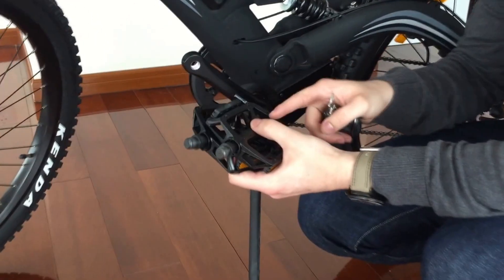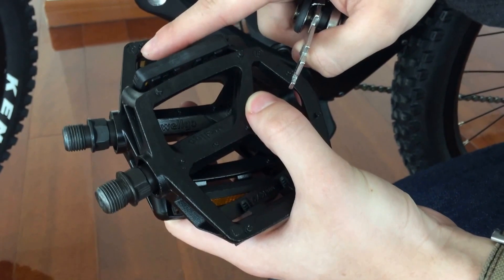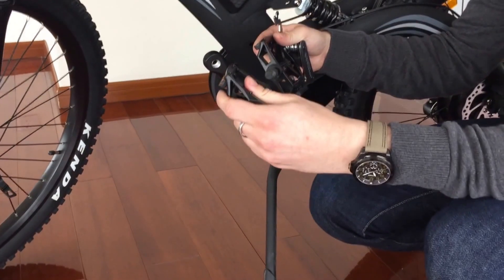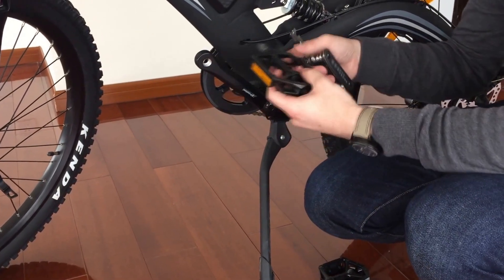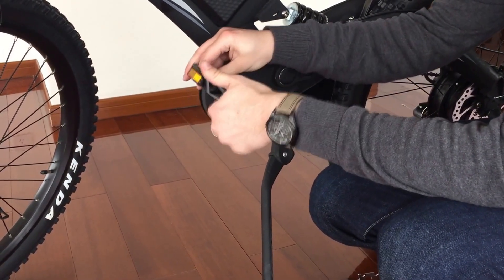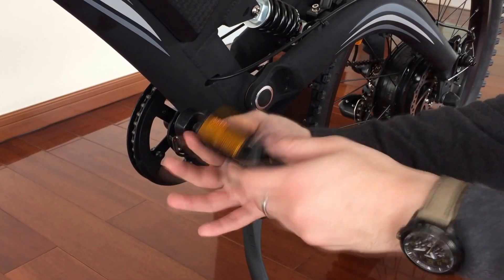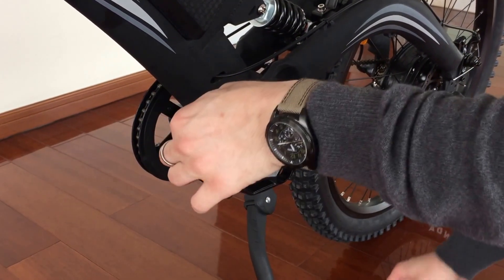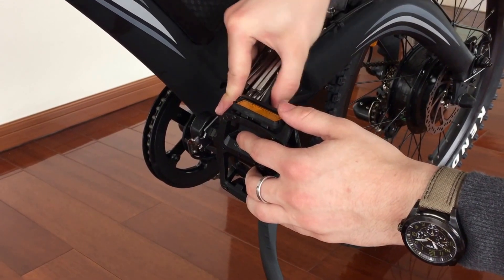Addmotor Electric Bicycle---How to assemble pedals